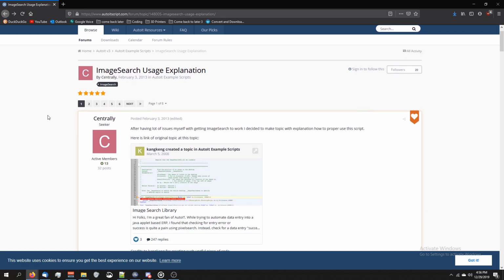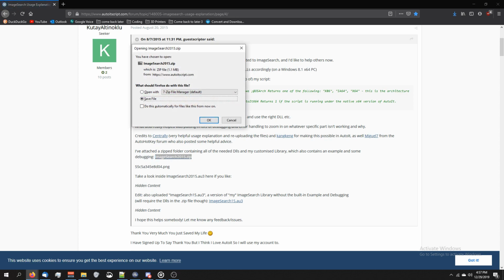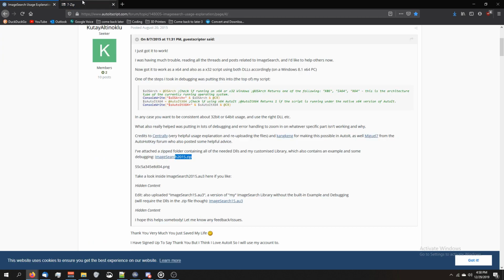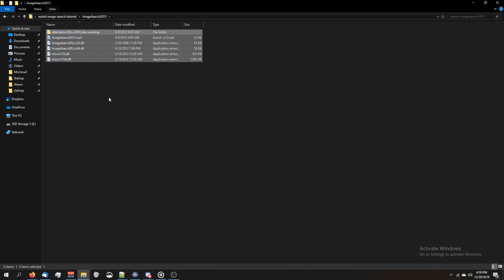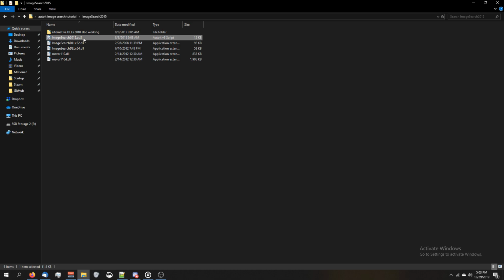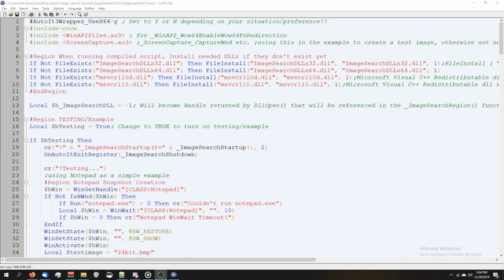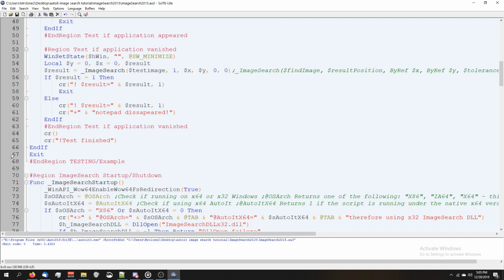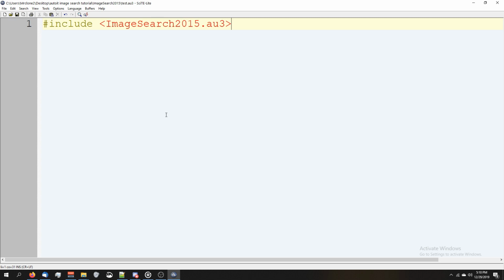Autoit: Image Search Setup - part 1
This video is the first part in a 5 part mini-series on image searching and all the different ways to use it. In this video we'll cover in this video we'll  cover what it is and how to install it.